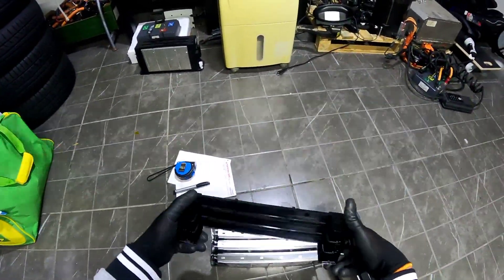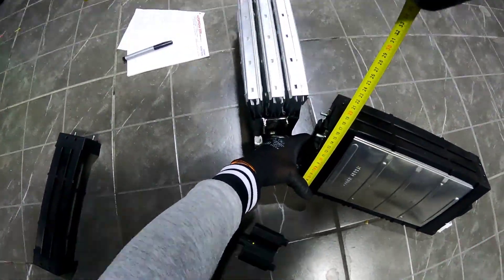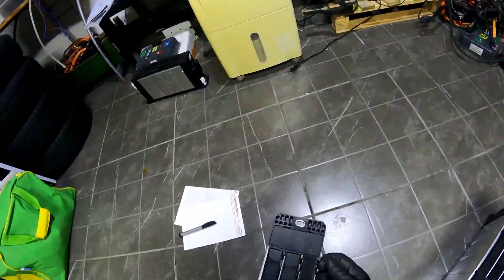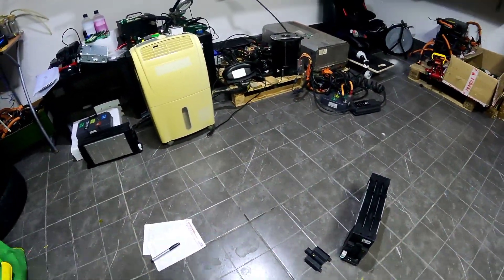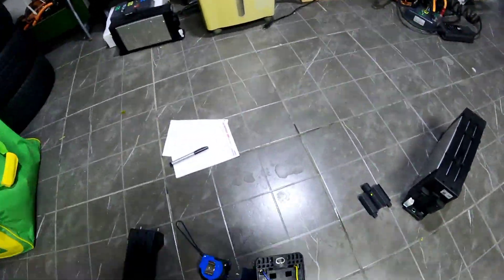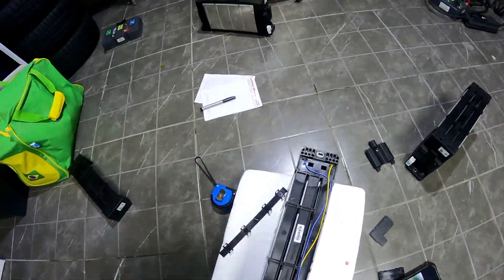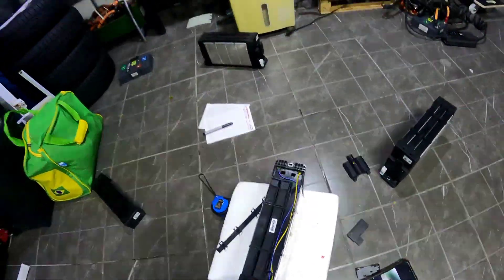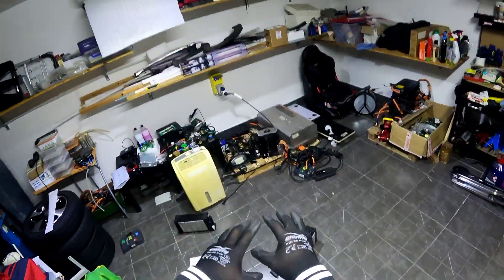Twizy cells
Renault Twizy lithium battery cells